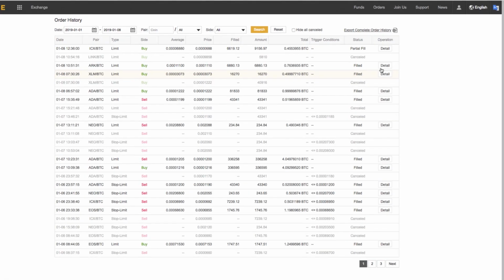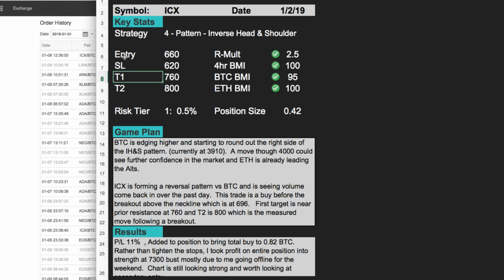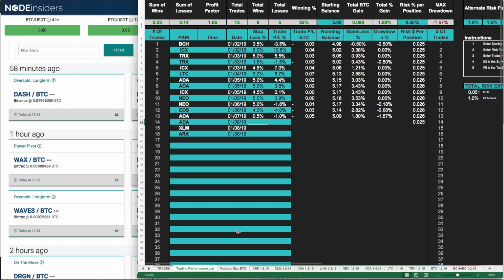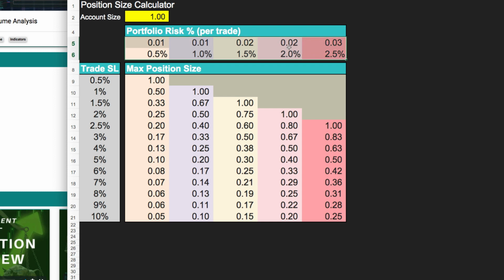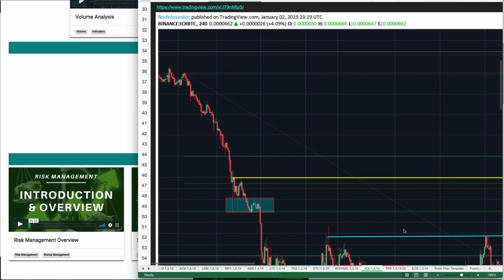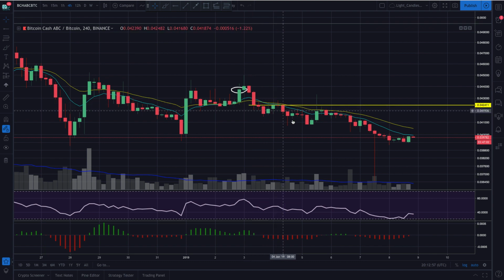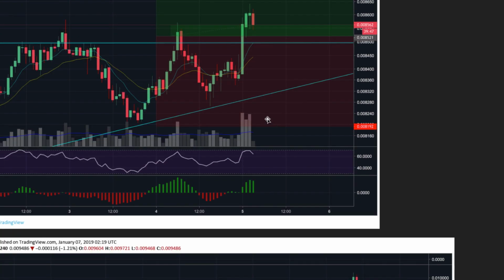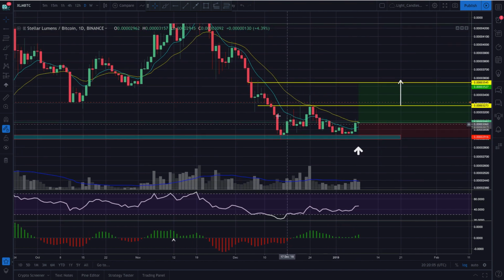Trading Crypto Ep2 - Overview of the Trading Documentation Process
Slow start but had a few quick trades that worked out.  In this video I go over the Trade Sheets I will be using in this series and talk about how I arrive at my position size.

Proprietary Alerts for Crypto Traders!

The New 4-STEP Crypto Trading Course is 75% Released!

This is NOT financial or investment advice.  Nothing I state, share, express, or allude to should be considered professional advice or recommendations of action. This channel is intended for educational and entertainment purposes only. All content contained within is all just my own opinion and experience. Consult a professional for any tax, accounting or legal related questions you may have.

Cryptocurrency trading, bitcoin price, technical analysis